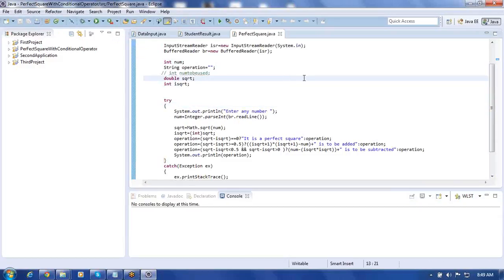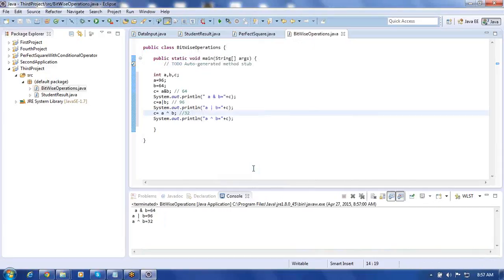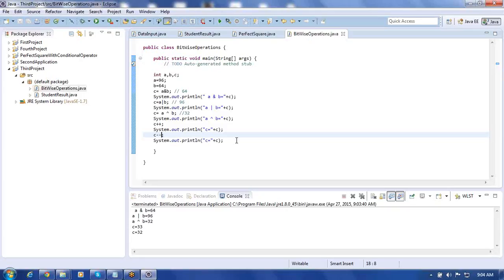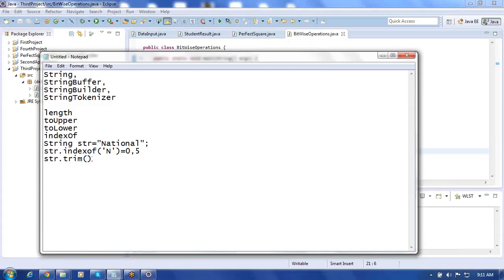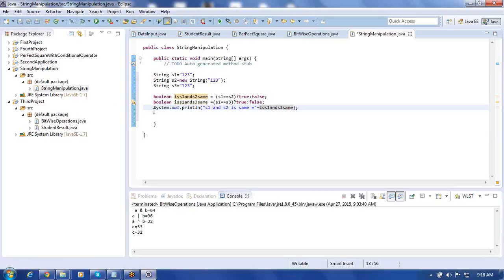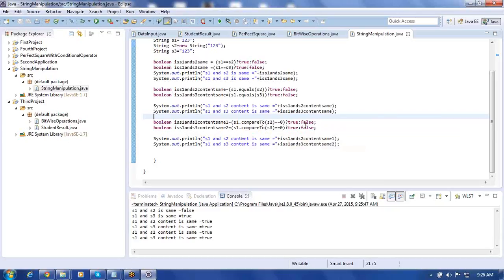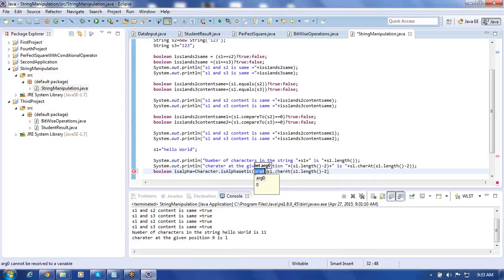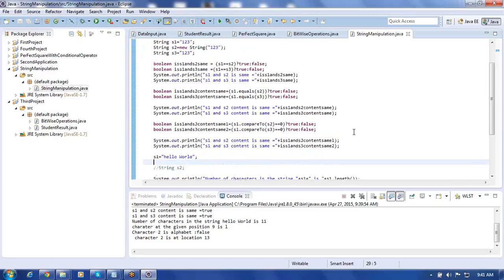Programming in Java - Part 4